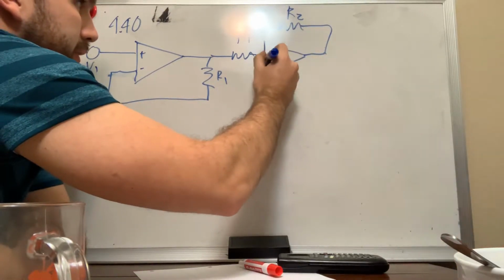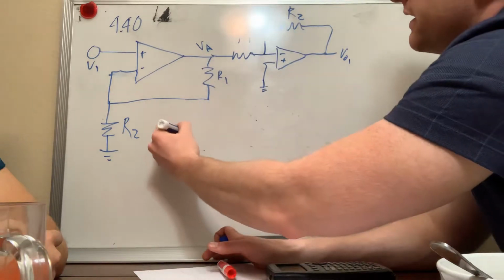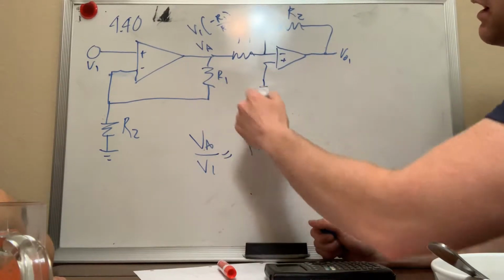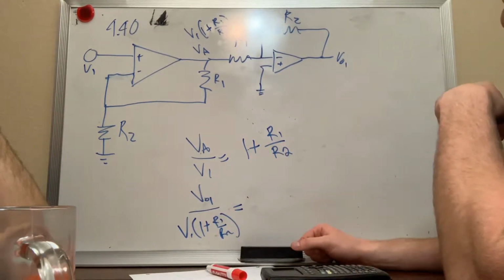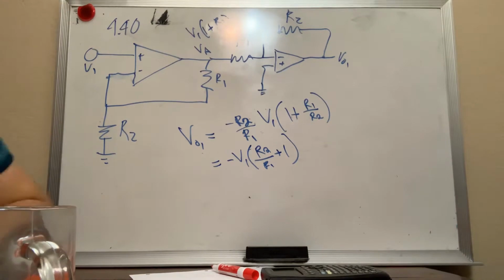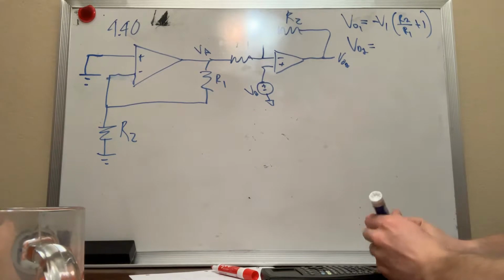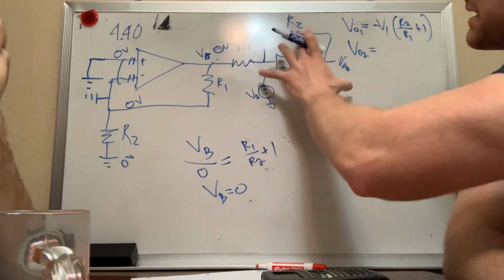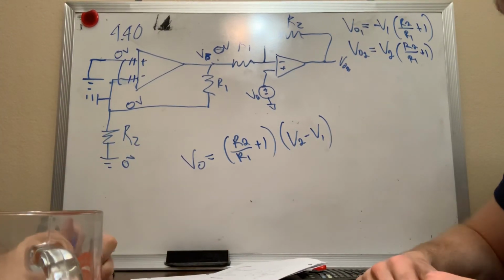Circuit Fundamentals: Cascaded Op Amp Example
Work through the analysis of a cascaded op amp circuit